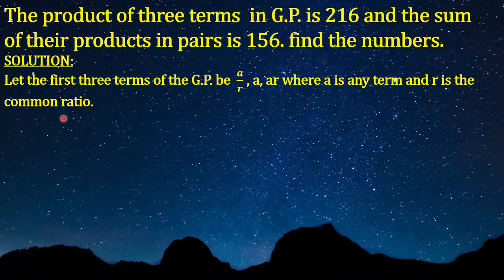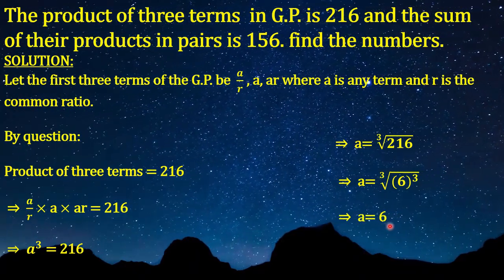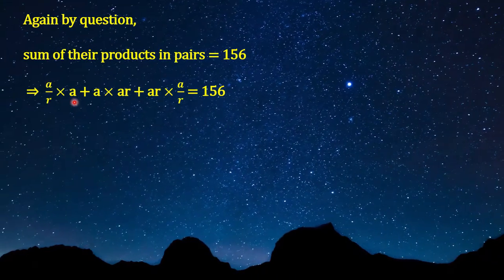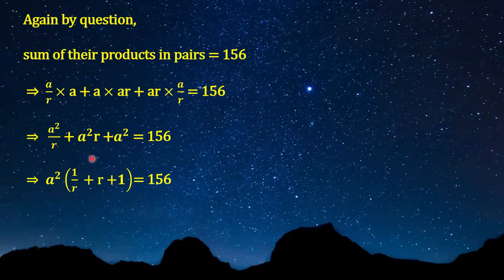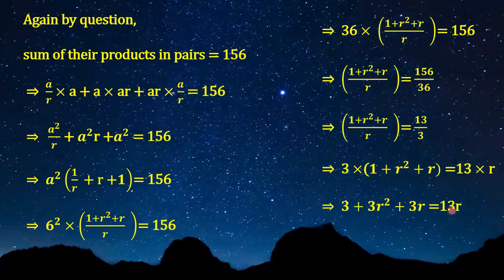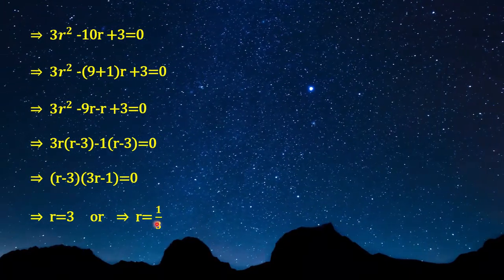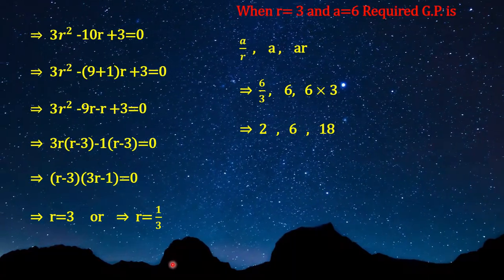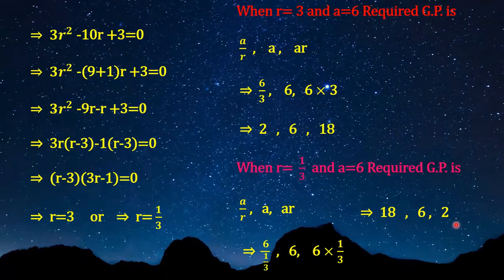DRAGONFLY MATHS(MATHS MADE EASY)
The product of three terms  in G.P. is 216 and the sum of their products in pairs is 156. find the numbers.